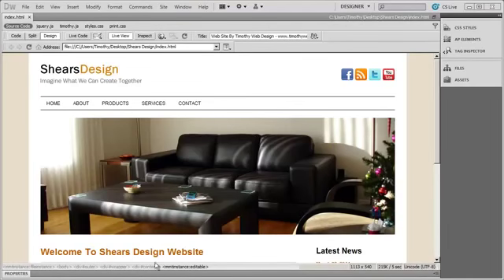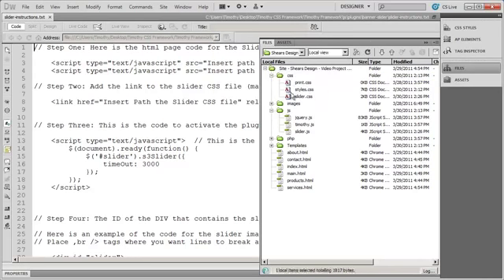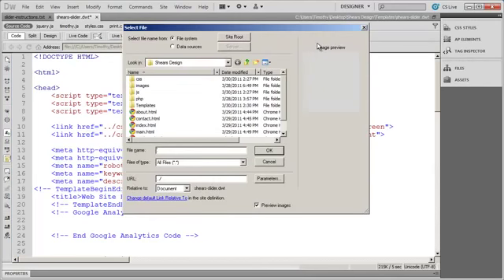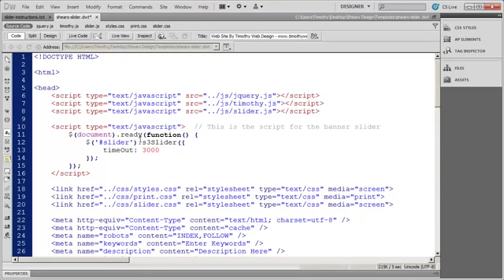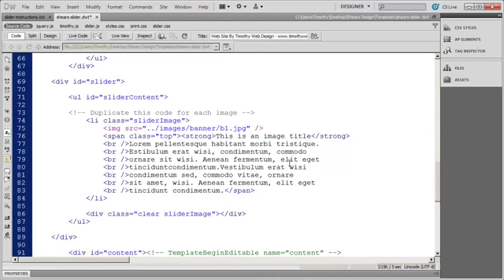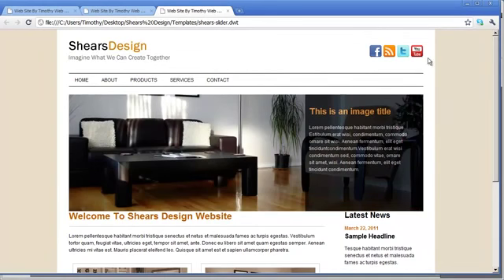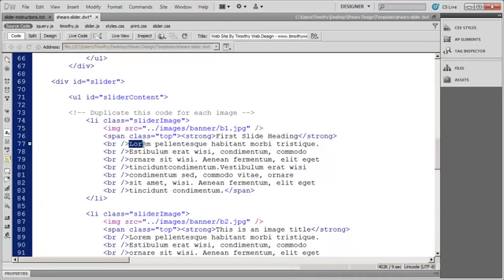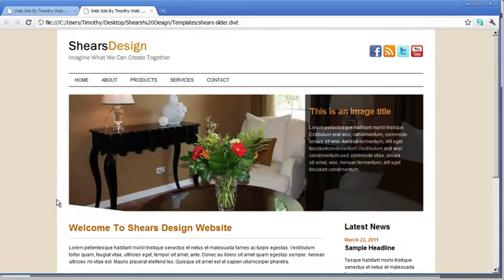19 Introduction to Dreamweaver Tutorial CS5